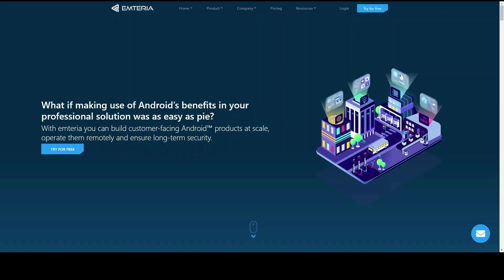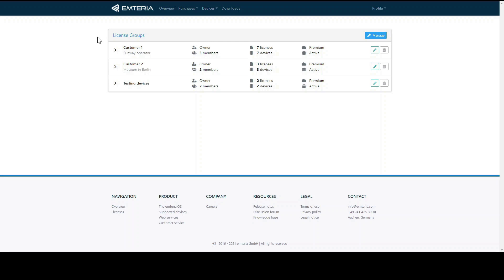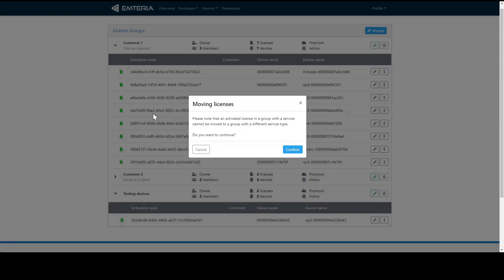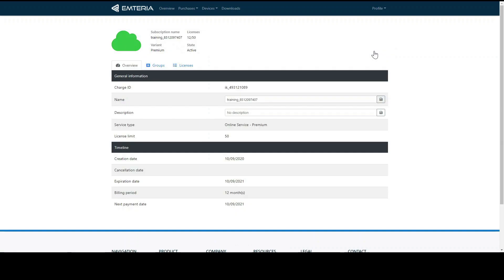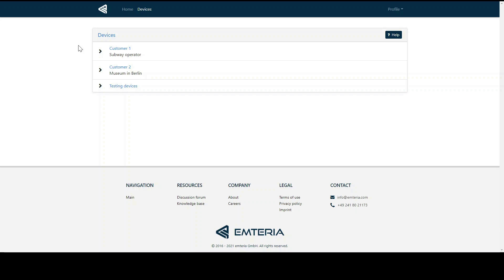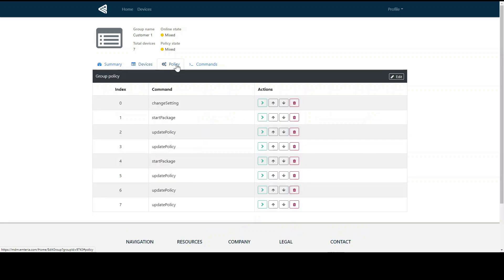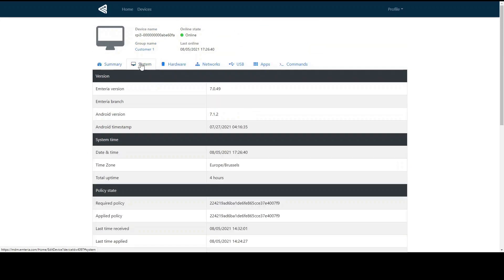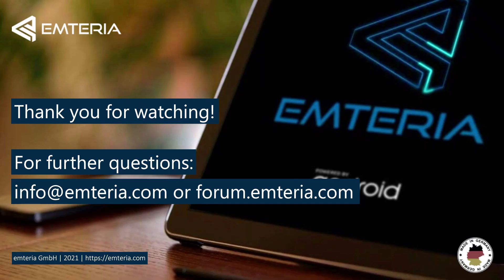Overview of the emteria Device Hub -- Full Demo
Watch this video to learn how to get started with emteria Device Hub.
The emteria Device Hub is a cloud-based solution that helps fleet owners and operators to save operational cost, increase device transparency and keep devices secure. We help you to bring Android and the full functionality of emteria Device Hub to your hardware.

Get an answer to frequently asked questions:

👉 How to manage your device fleet remotely?
👉 How to make use of device provisioning​?
👉 ...and more!

Timecodes:

0:00 - Intro
1:01 - License group overview
3:14 - Online services and license limit
5:00 - Device Provisioning overview
5:43 - Mobile Device Management
7:03 - Overview of the details of each device
7:39 - Setting Policy
8:47 - Checking device details and commands